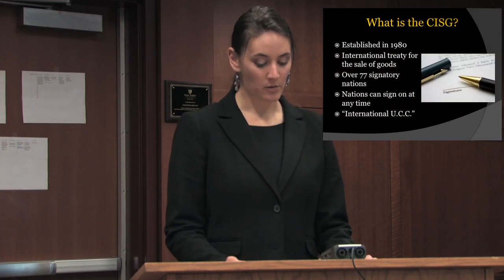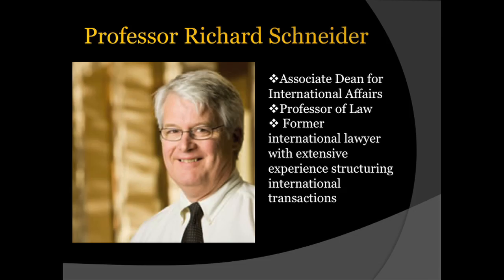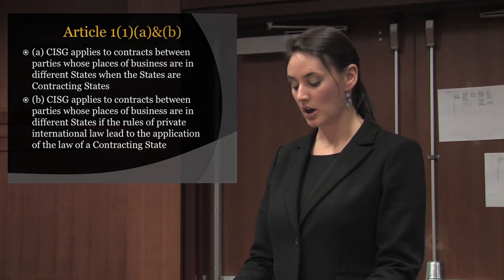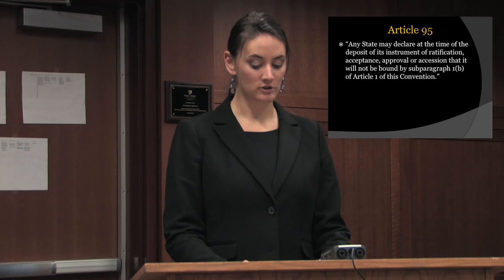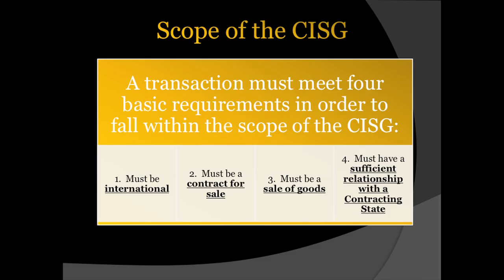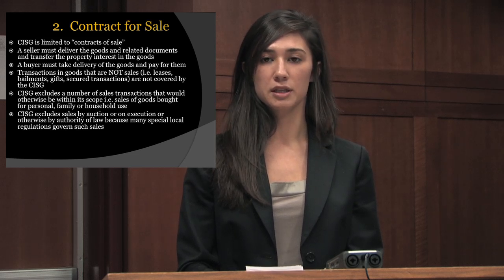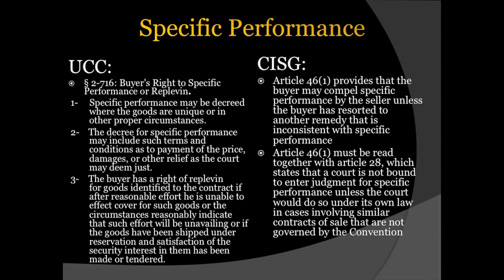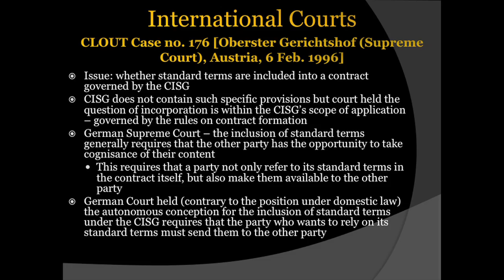Contracts for the International Sales of Goods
By: Lea Ko, Alexandra Ford, and Nathan Gravlee

Summary: The United Nations convention on contracts for the international sale of goods functions as an international article 2. Based on common and civil law, CISG applies only to signatory nations. In this presentation we will discuss the scope of the convention itself, when it applies by default, how to opt out as a matter of contract and what substantive law applies if there's a gap.